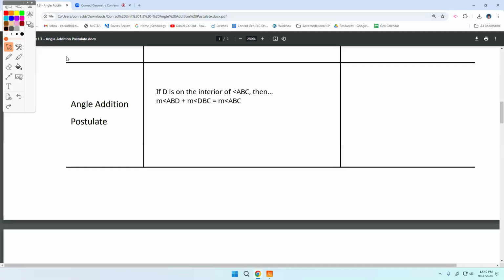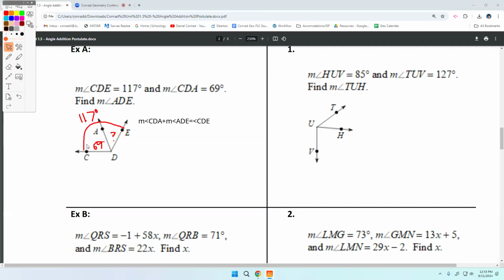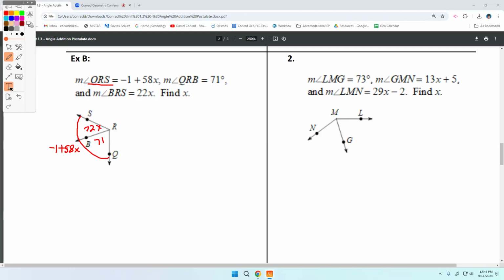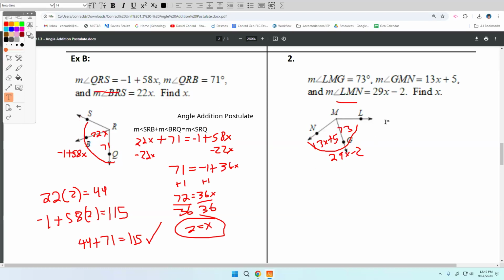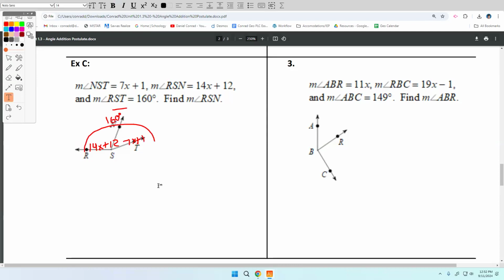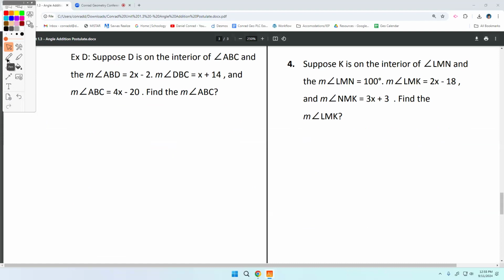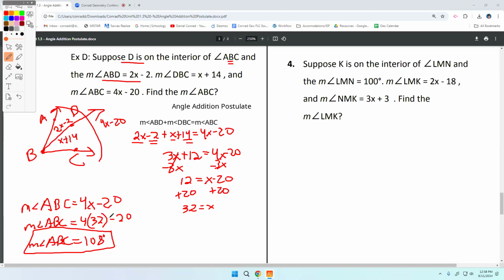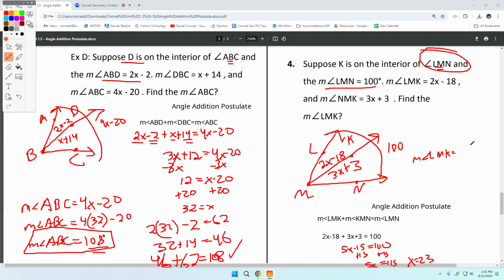Angle Addition Notes/Practice